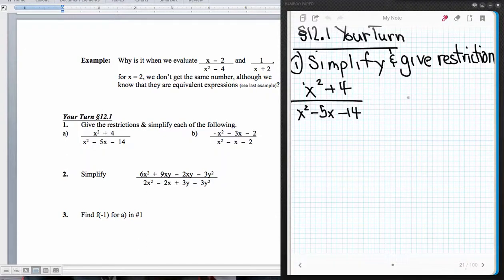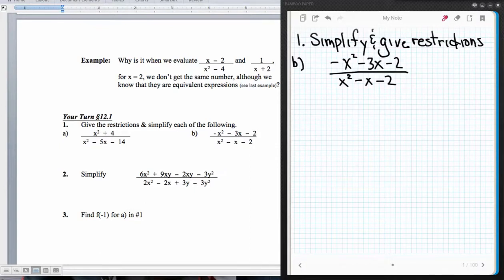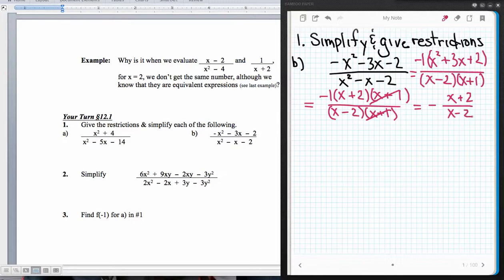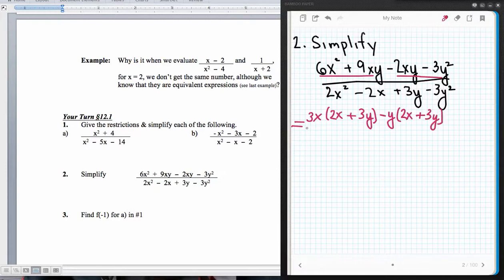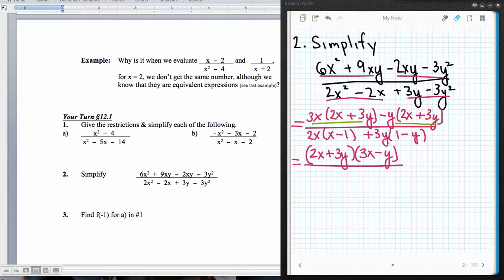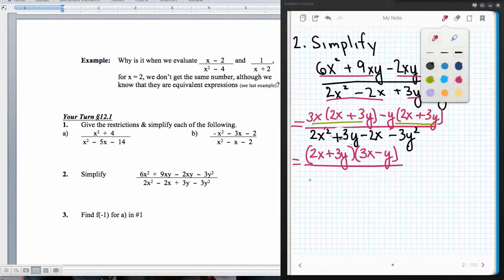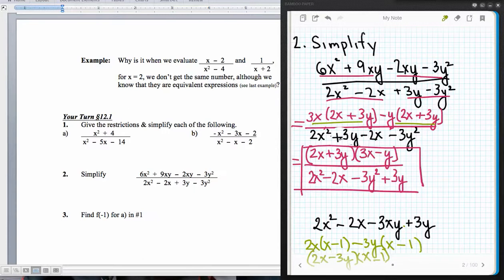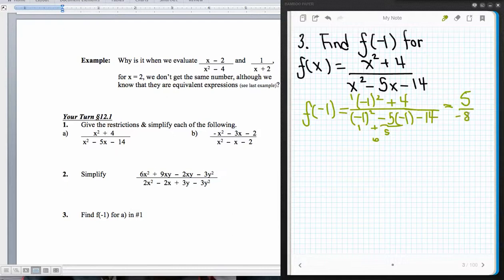§12.1 Your Turn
Simplifying Rational Functions, Finding Restrictions of Rational Functions, Evaluating Rational Functions